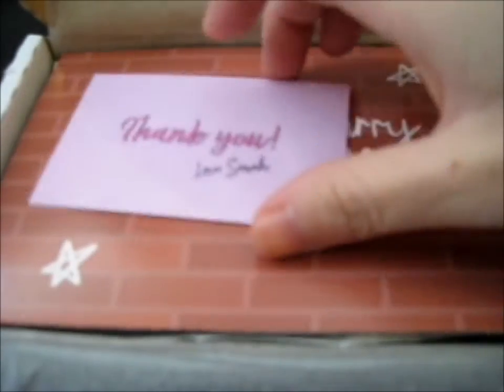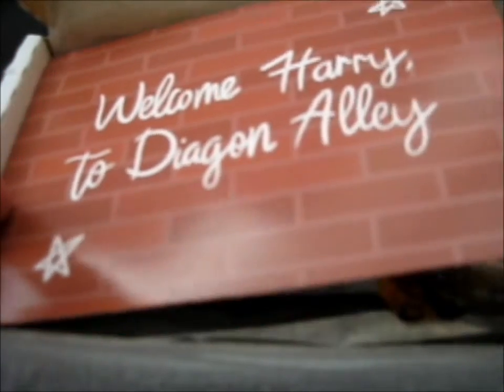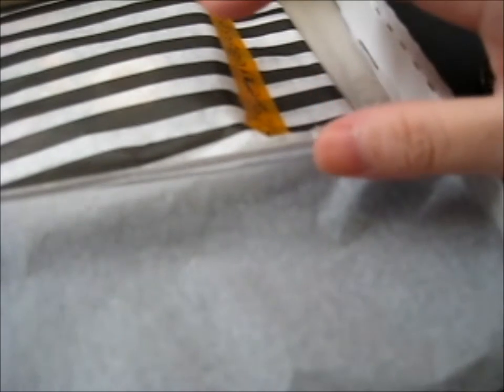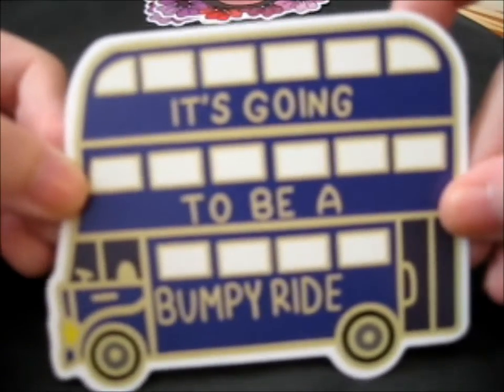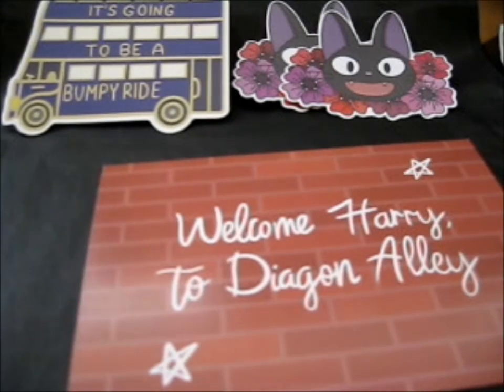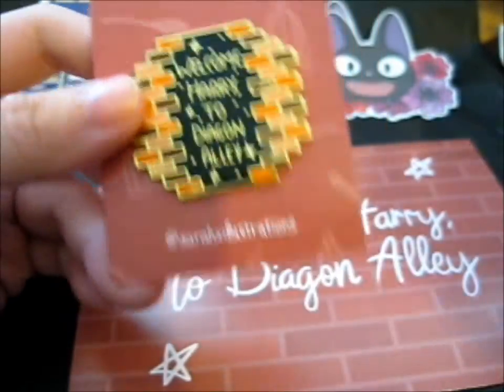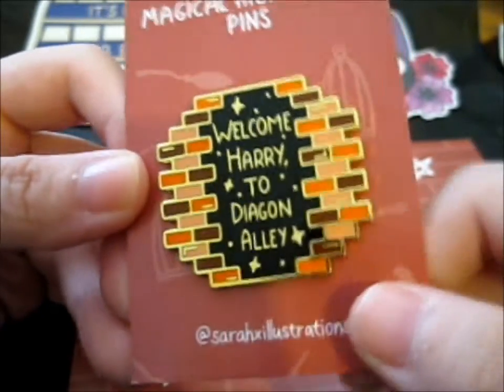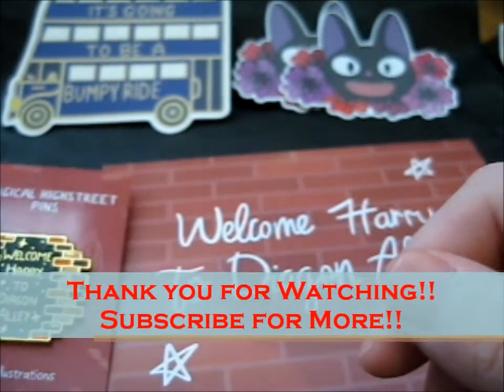Wizarding Highstreet KS Pins & Stickers! ~ sarahxillustrations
Opening of: Wizarding Highstreet KS Pins & Stickers! ~ sarahxillustrations